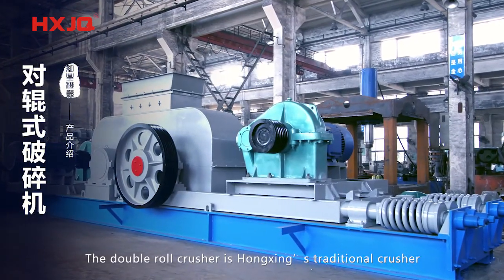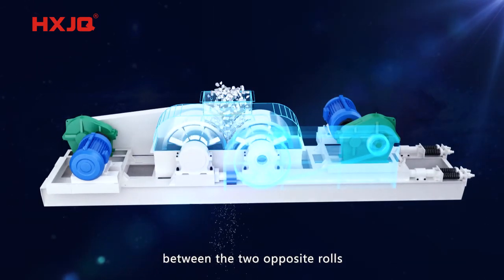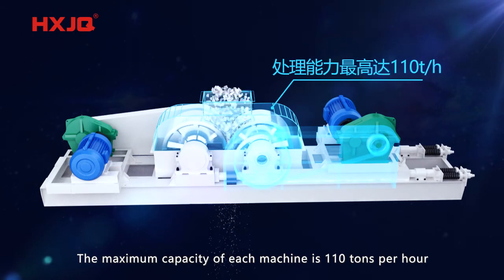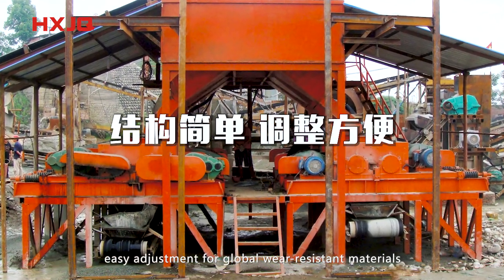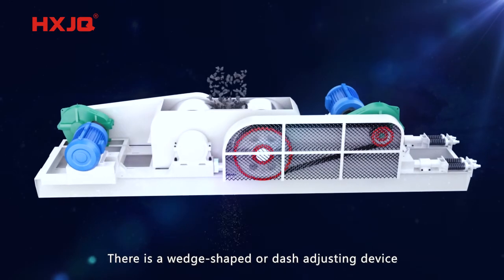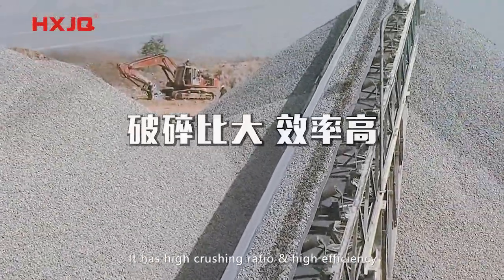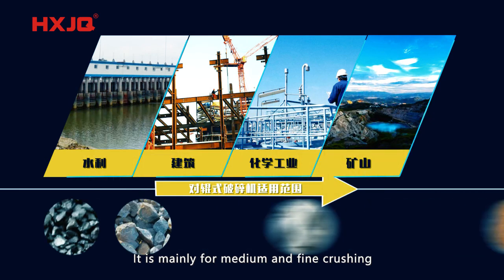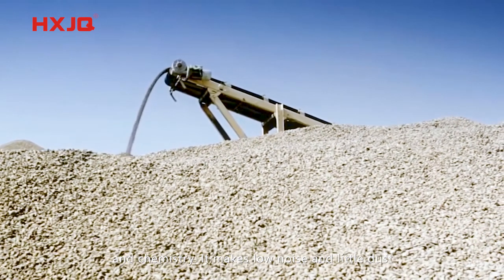roll crusher, roller crusher,double roll crusher,toothed roll crusher,Roller Crusher Ø 250 X 150 mm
Processing capacity:5-460t/h
Roller diameter:400-700mm
Feeding size:≤25-≤100
Applied Materials:Limestone, slag, coke, coal, salt, chalk, gypsum, alums, brick, tile, etc.
The roll crusher, also known as roller crusher, double roll crusher or teeth roll crusher, is suitable for medium and fine crushing of hard and medium hard ores and stones in industries of ore beneficiation, chemical, cement, refractory matter, grinding materials, building materials, etc.